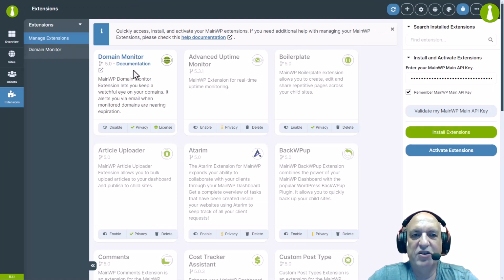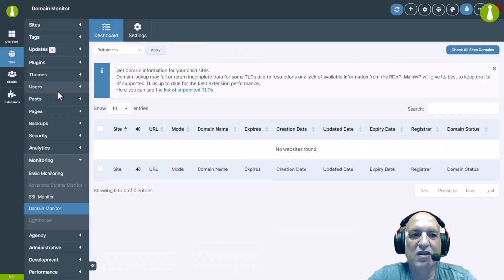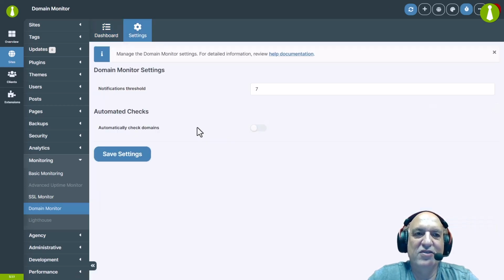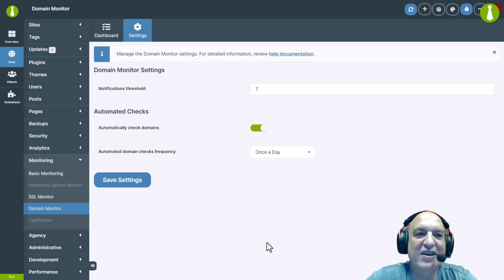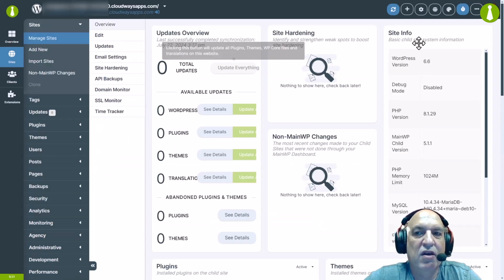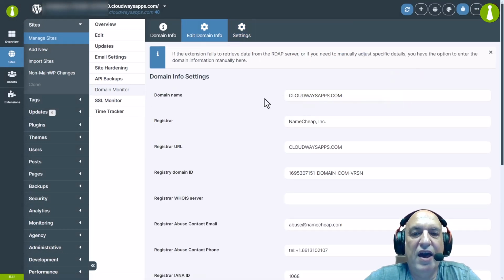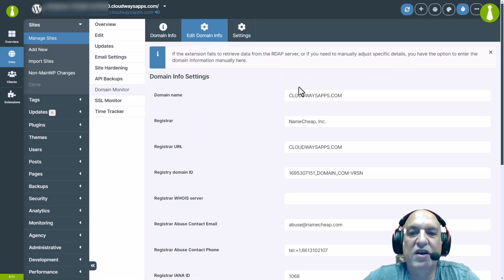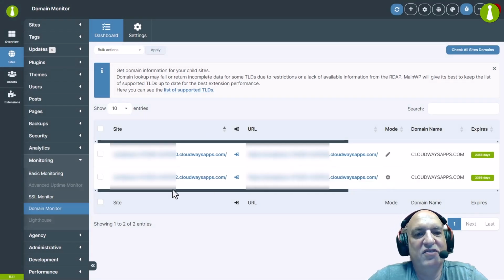Domain Monitor extension walkthrough with Marc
In this video, Marc explores the Domain Monitor extension, an essential tool for managing the expiration dates of your domains.
By integrating the Domain Monitor with your child site dashboard, you receive timely email notifications about upcoming domain expirations. Marc walks you through the process of setting up the extension, adjusting notification settings, and managing domains manually.

It's designed to help you avoid the embarrassment and inconvenience of accidentally letting a domain expire, especially those of your clients.
The Domain Monitor ensures you stay on top of all your domains efficiently and effectively.

🔍 Key Features Covered:
00:00 - Introduction to Domain Monitor
00:42 - Checking Domain Expiration Dates
01:32 - Extension Settings
02:16 - Manual Information Entry
04:50 - Conclusion and Benefits